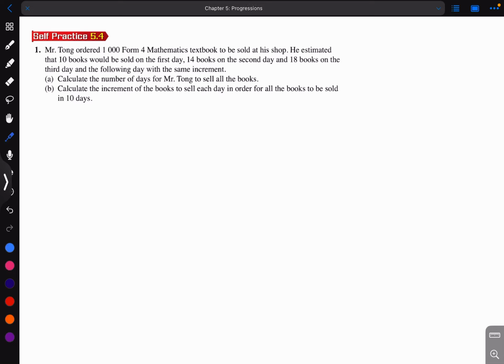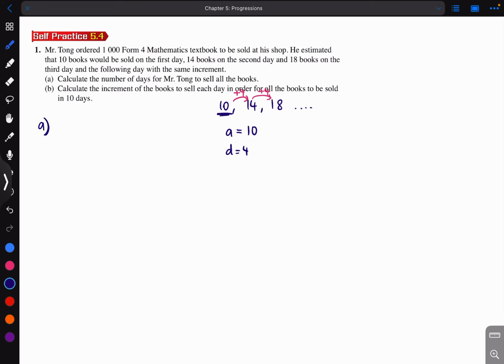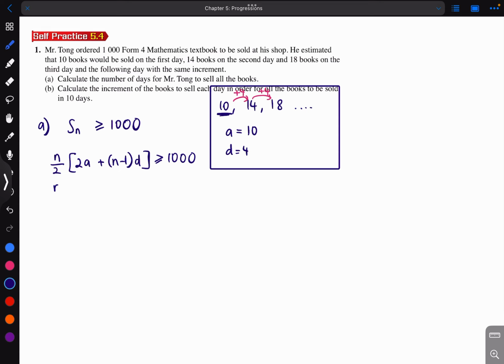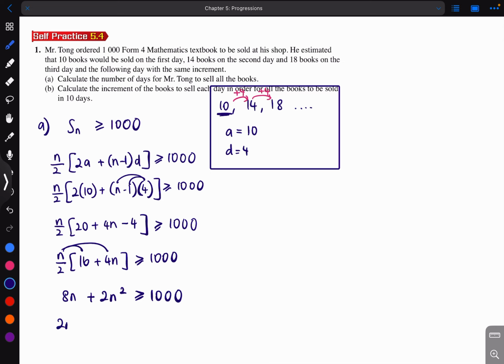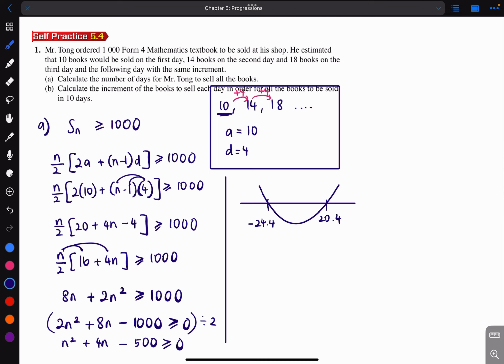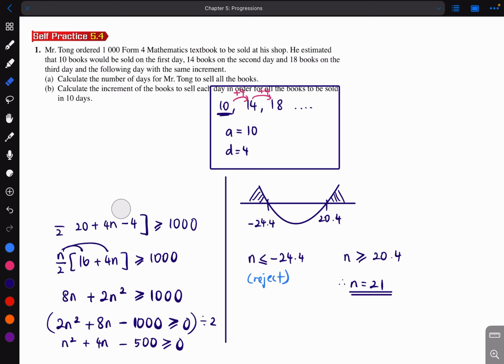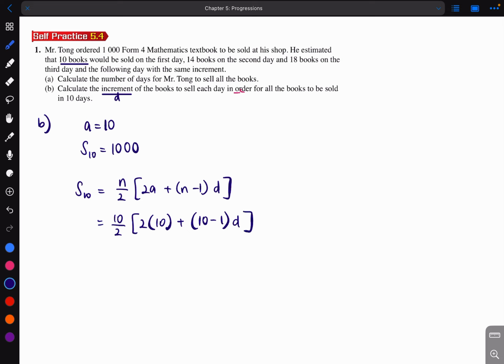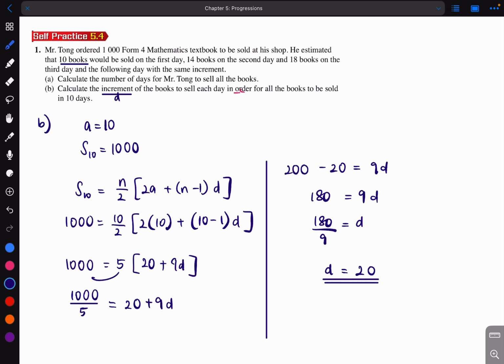Self Practice 5.4 Q1 | Form 4 Add Maths Chapter 5